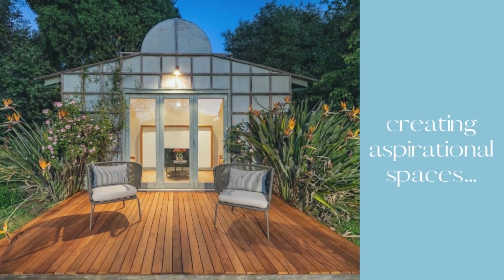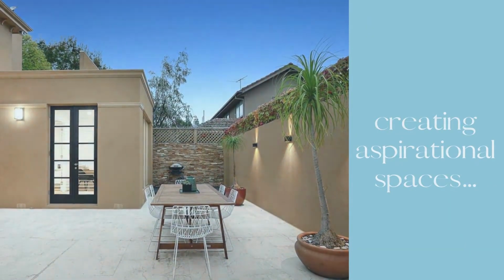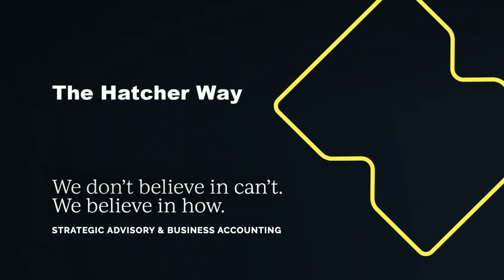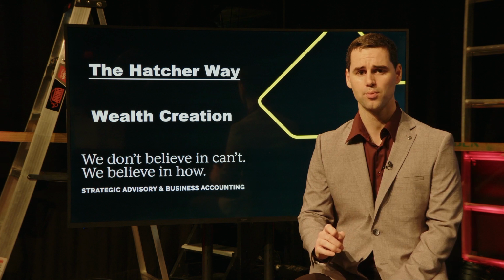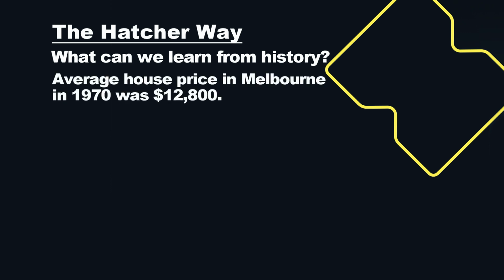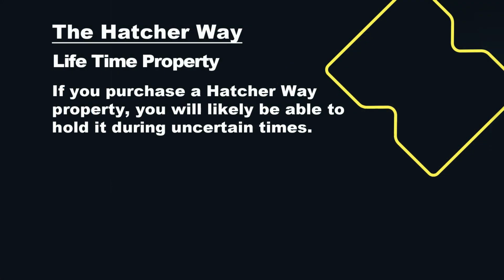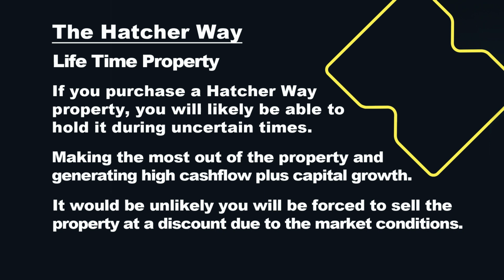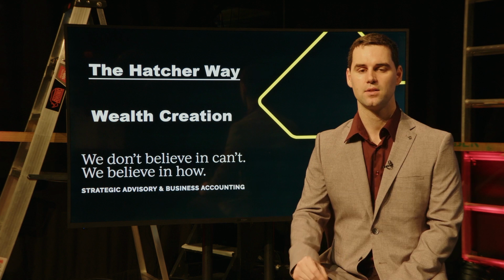The New Property Show Episode 25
The New Property Show series will have everything anyone would need to know about owning their first home or investment property.

🏡 𝗡𝗘𝗪 𝗣𝗥𝗢𝗣𝗘𝗥𝗧𝗬 𝗦𝗛𝗢𝗪
📺 𝗘𝗣𝗜𝗦𝗢𝗗𝗘 𝟮𝟱

In this week’s episode, our host Steve McMenamin is joined by;

✓ Interior Designer Kerry Melbourne speaks about ‘Creating the Best Interior Design’

✓ Therese O'Neill and Adele Andrews discuss ‘What it takes to be a Mortgage Broker’

✓ Accountant Gary Brown’s regular segment on Wealth Creation

✓ Dax Stanley on Creating Duplexes through Knockdowns and Re-builds

𝗢𝗨𝗥 𝗙𝗜𝗥𝗦𝗧 𝗔𝗟𝗟 𝗙𝗘𝗠𝗔𝗟𝗘 𝗣𝗔𝗡𝗘𝗟
We talk ‘Investment Properties’ with ~

★ Zana Pali - Luxury Property Developer
★ Kerry Melbourne - Luxury Stylist to the Rich & Famous
★ Therese O’Neill - Mortgage Broker & Finance Growth Specialist
★ Adele Andrews - Leading Mortgage Broker Specialist

The Hatcher Way  ||  Countryland Australia Ltd  ||  House Land Co.